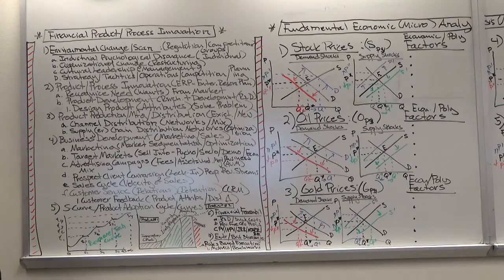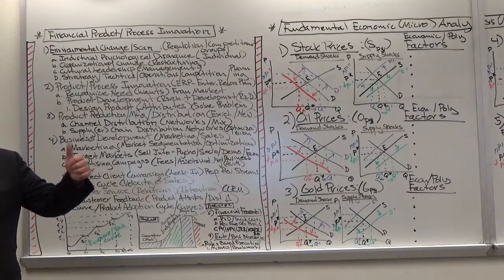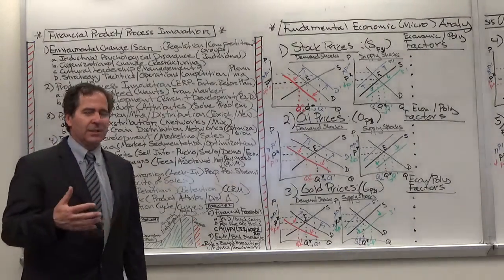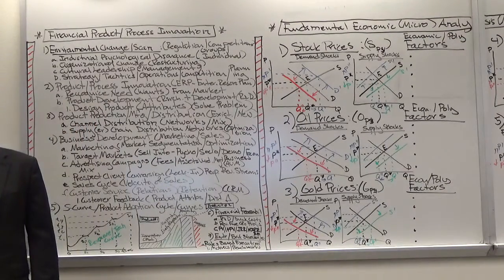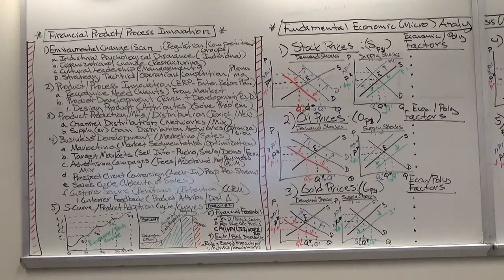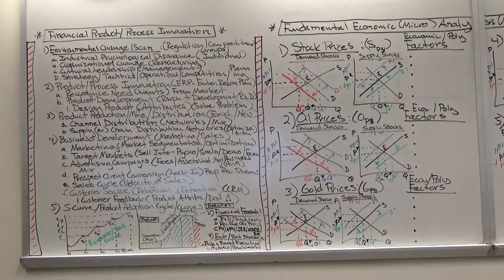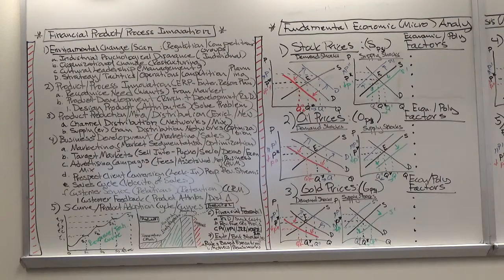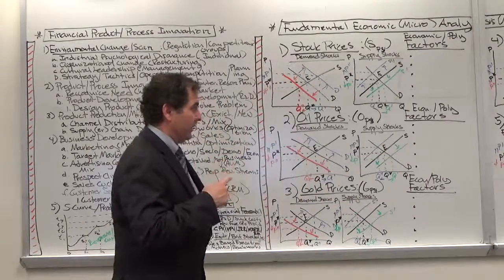MAH00169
MSBA FIN 810 Fin Any Lecture V Sat Jan 30th 2016